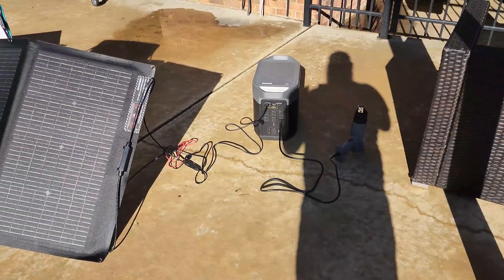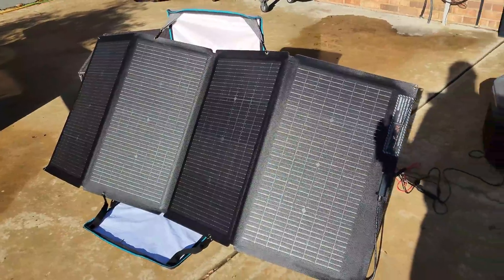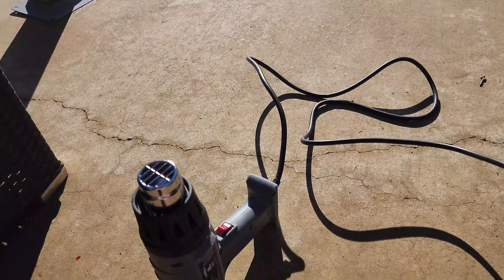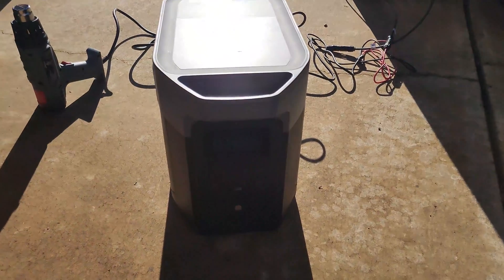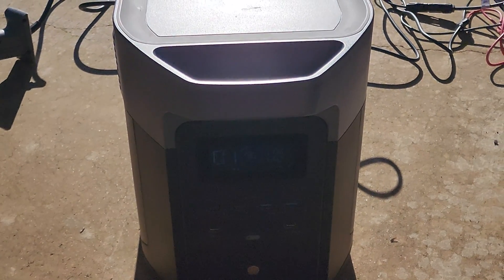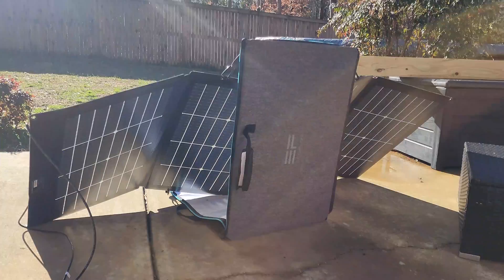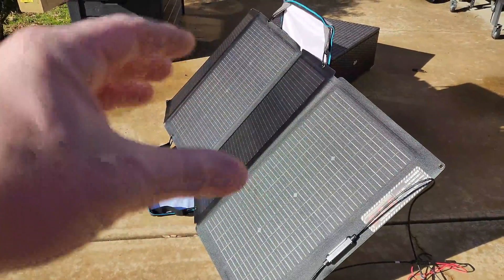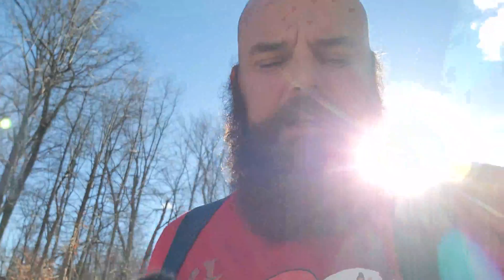Can You Use an Ecoflow Delta 2 Max While Solar Charging?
The most common solar generator question on the last Ecoflow video is: Can You Use an Ecoflow Delta 2 Max While Solar Charging? Now I answer it.